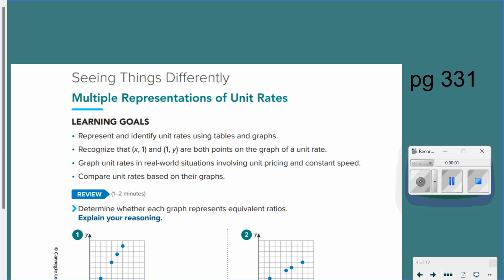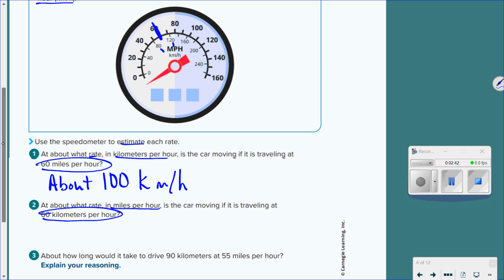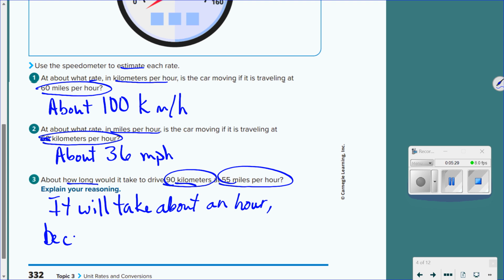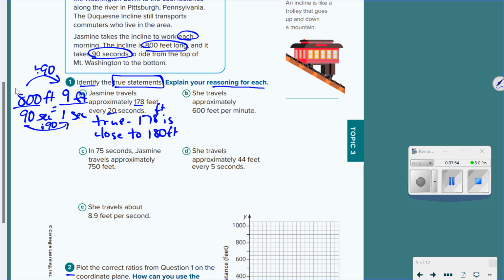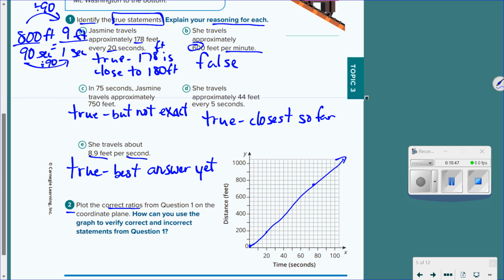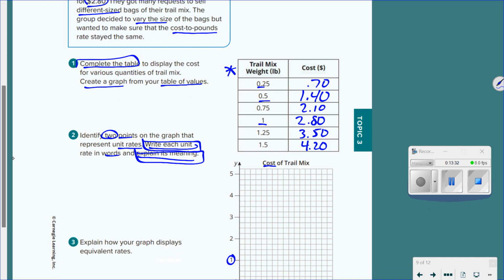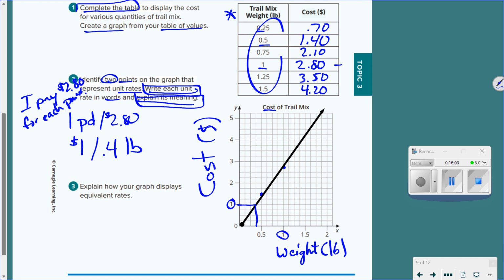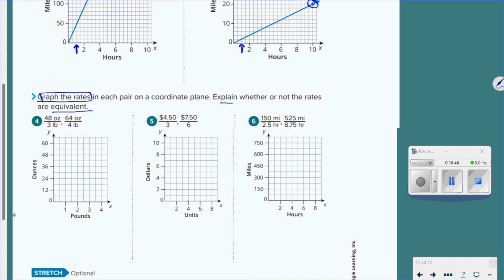KMS 6th Grade Math - Module 2, Topic 3, Lesson 3 - Graphing Rates